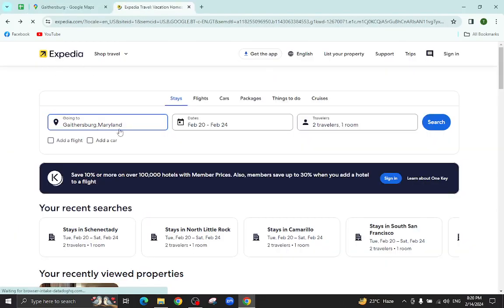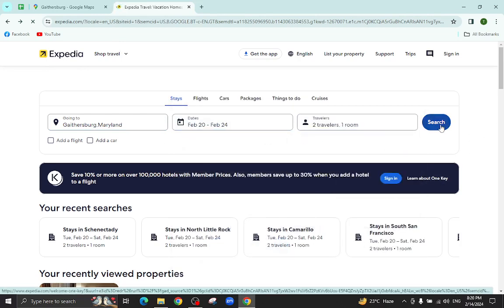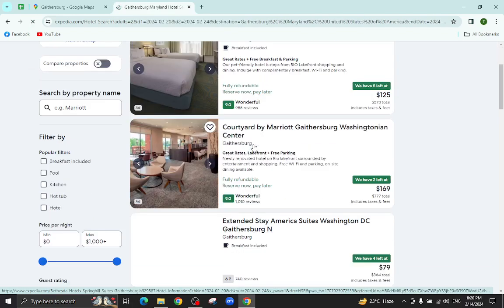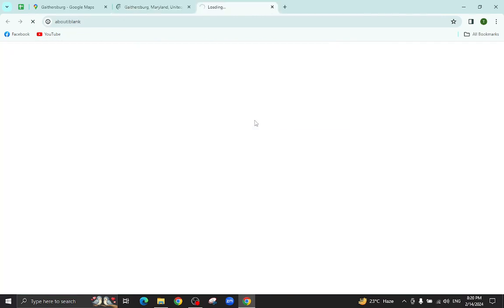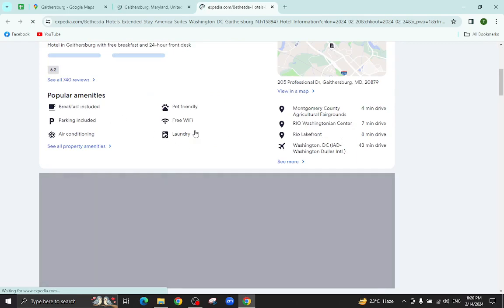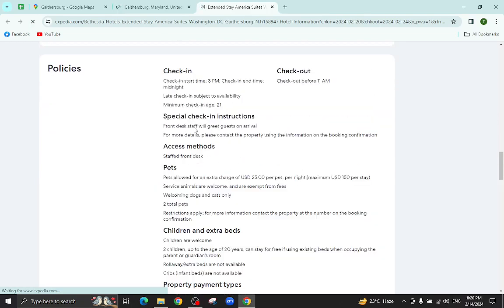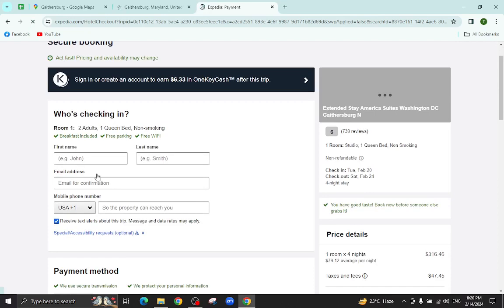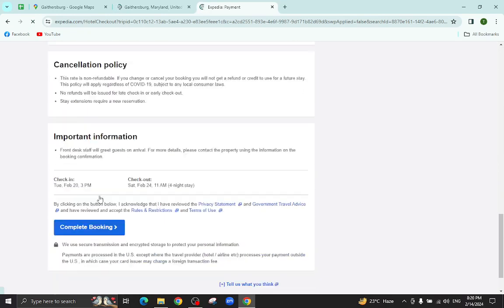✅ Expedia: How To Book A Hotel In Gaithersburg, Maryland, USA (Full Guide)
Planning a trip to Gaithersburg, Maryland, USA? Let Expedia be your ultimate guide in securing the perfect hotel accommodation for your stay. In this comprehensive video, we provide a step-by-step walkthrough of the booking process, offering valuable insights on selecting the right location, amenities, and budget-friendly options. Don't miss out on making the most of your trip to Gaithersburg with Expedia!

Key Learning Points:

Guidance on choosing the ideal location and amenities to suit your preferences
Insider insights on finding great deals and discounts through Expedia